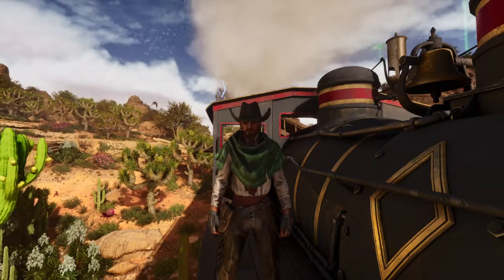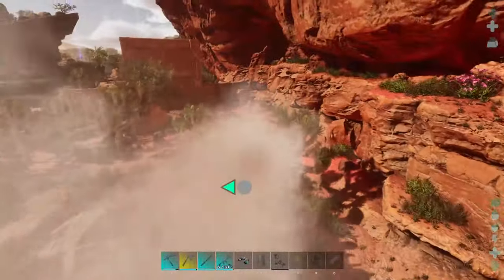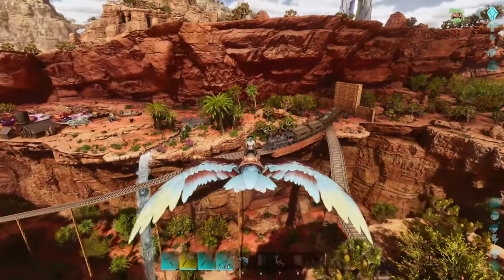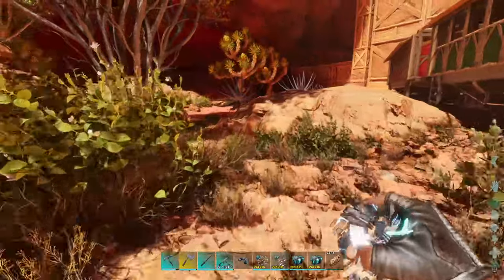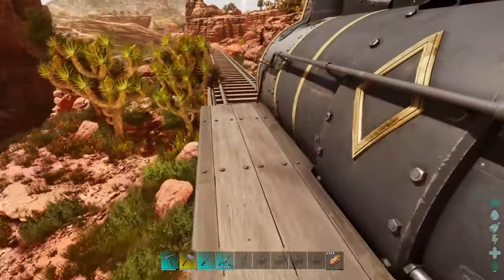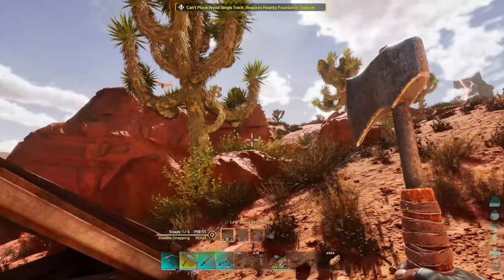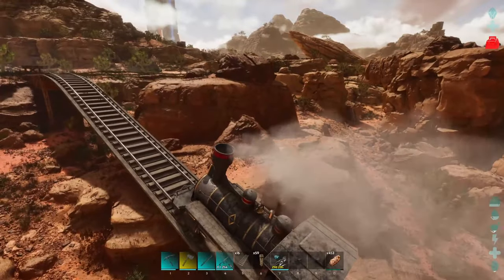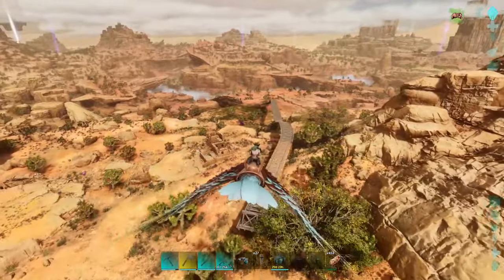We Got A Train!!! | ARK Survival Ascended - Ep.55